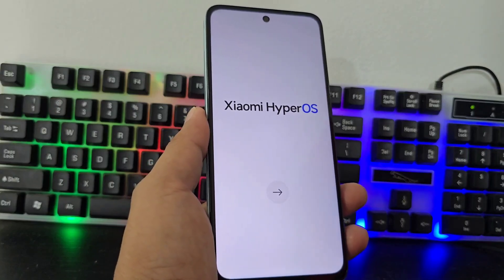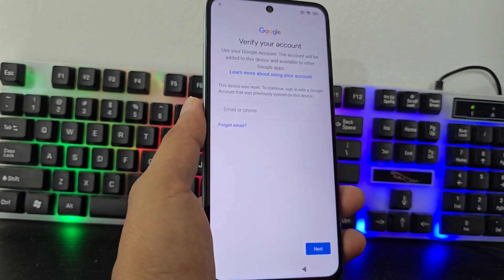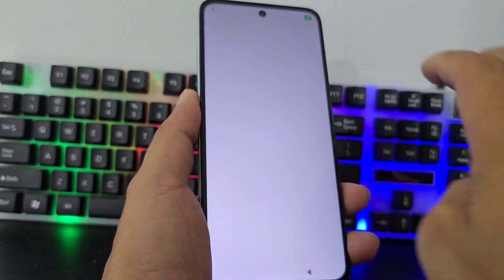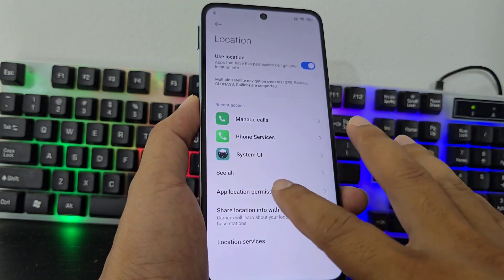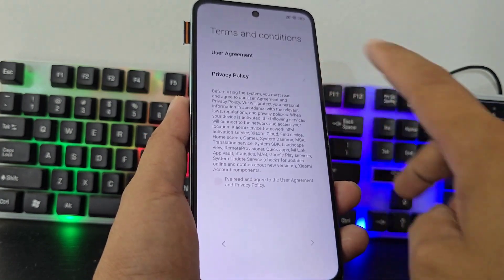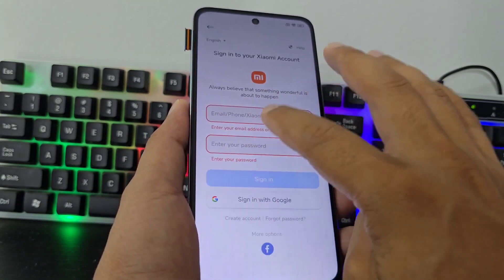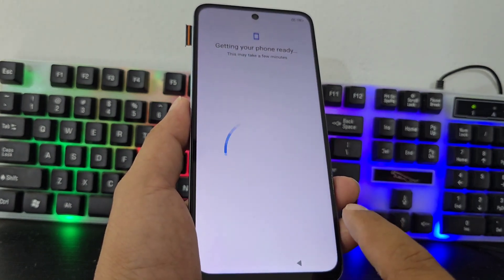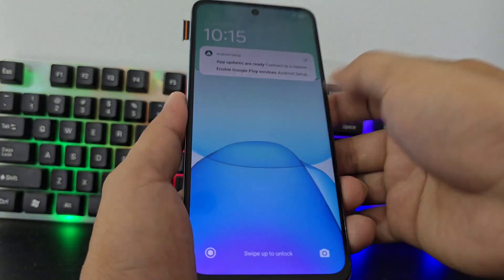WITHOUT PC ANDROID 15 - 14 Xiaomi Hyperos frp bypass account google unlock android 15 NO PC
xiaomi redmi 13c frp bypass hyperos 1.0.3 android 14,
xiaomi redmi hyperos 2.0 android 15 frp bypass 2025 new,
xiaomi redmi hyperos 2.0 android 15 frp bypass 2025,
redmi note 11 frp bypass xiaomi hyperos android 13,
redmi note 11 frp bypass xiaomi hyperos android 14,